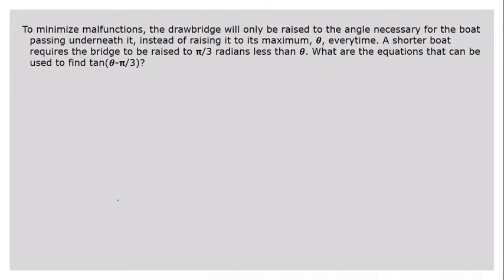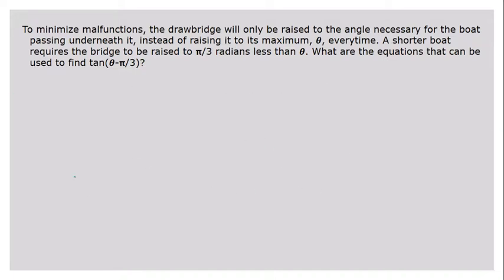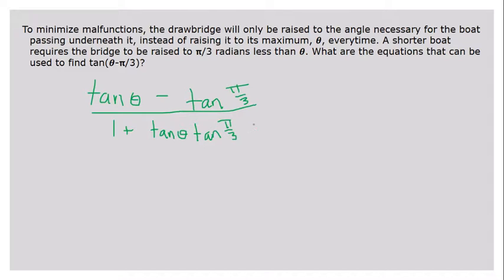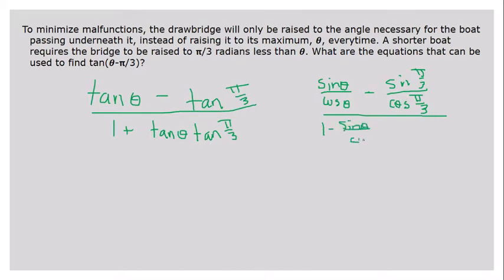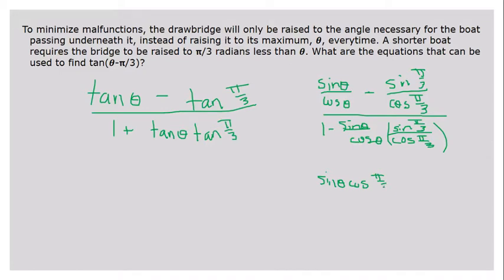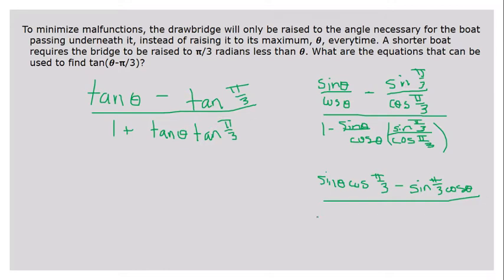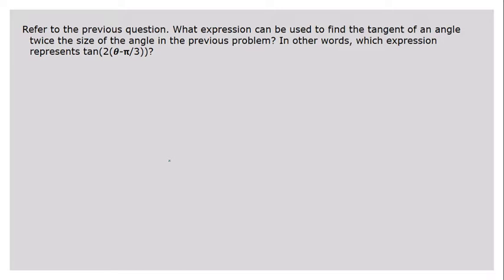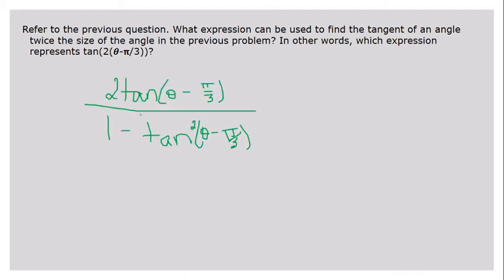Algebra 2A Lesson 29 Project Help Video